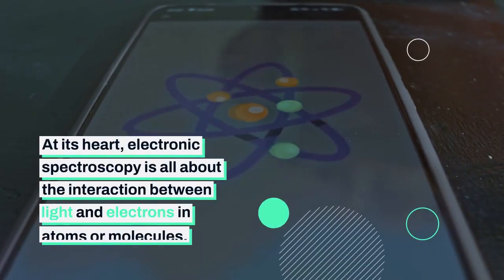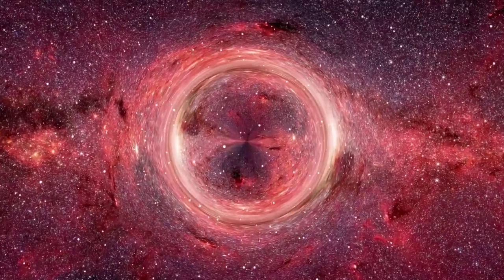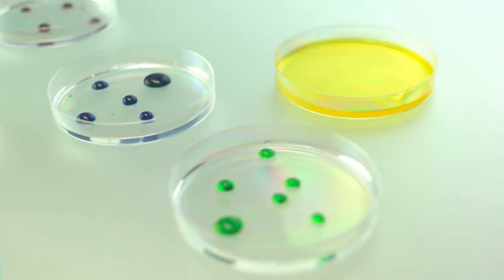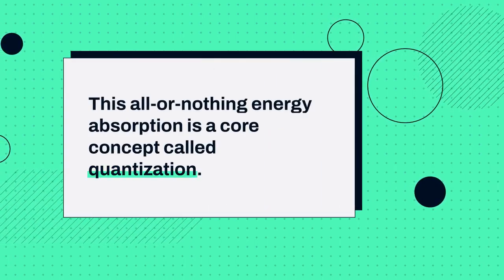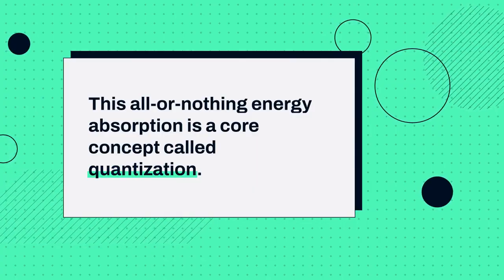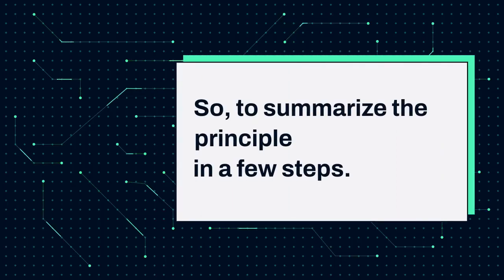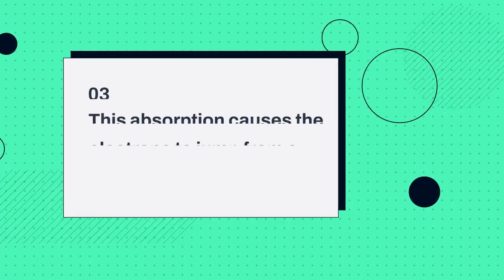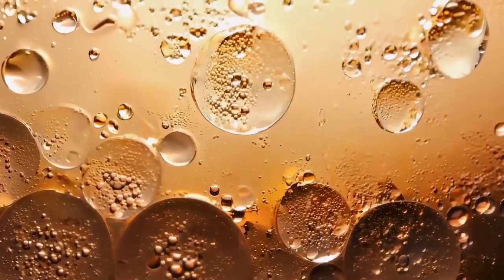What Is The Principle Of Electronic Spectroscopy?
What Is The Principle Of Electronic Spectroscopy? -- Electronic spectroscopy operates on the principle that molecules absorb or emit electromagnetic radiation, primarily in the ultraviolet-visible (UV-Vis) region, when their electrons undergo transitions between quantized energy levels. Upon absorbing a photon with energy precisely matching the difference between a ground electronic state and a higher energy excited electronic state, an electron is promoted from a lower energy molecular orbital to a higher one. Conversely, an excited electron can return to a lower energy state by emitting a photon. Since each molecule possesses a unique arrangement of electronic energy levels, it will absorb or emit light at characteristic wavelengths. By measuring the intensity of absorbed or emitted light across a range of wavelengths, a unique spectrum is generated, providing crucial information about the electronic structure, bonding, and identification of the sample.